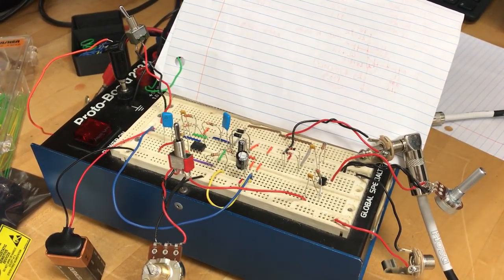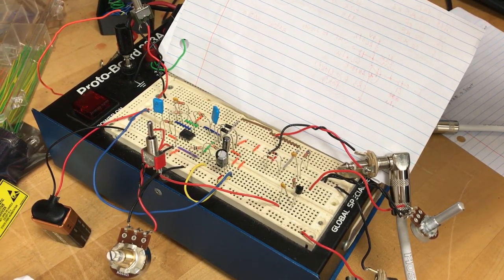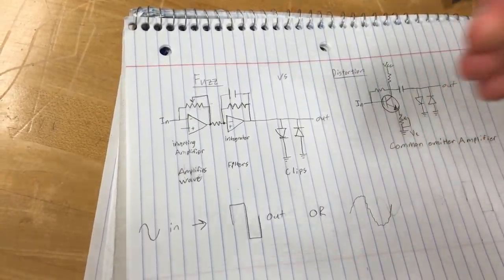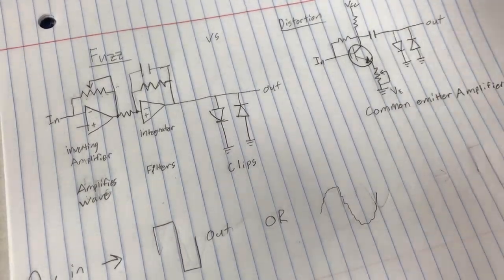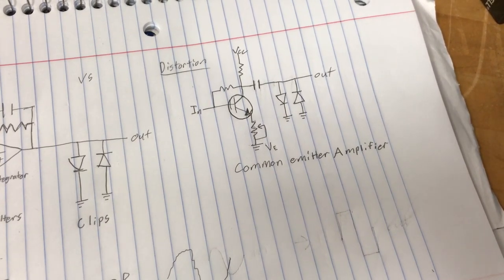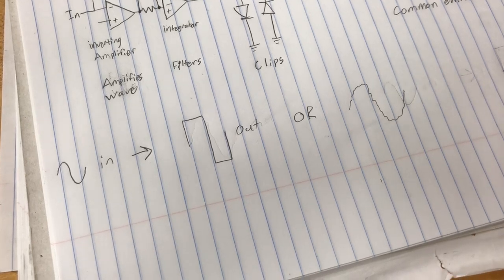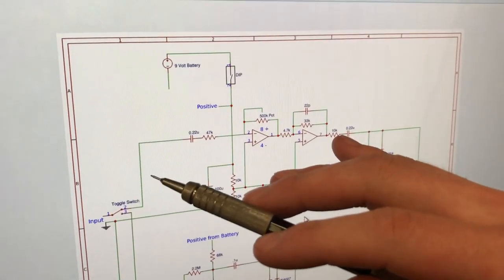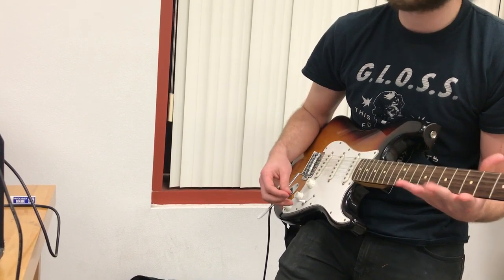Physics 120 Final Part 1